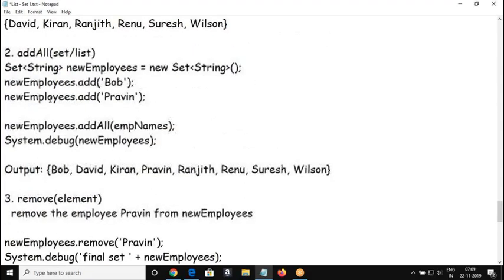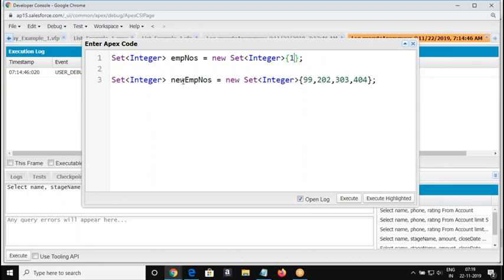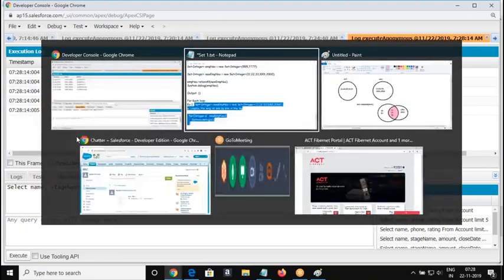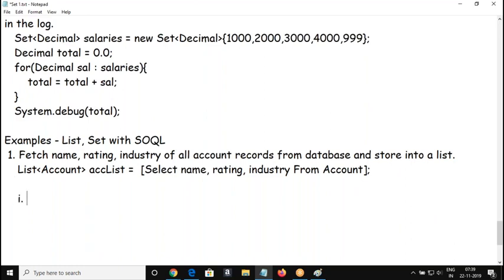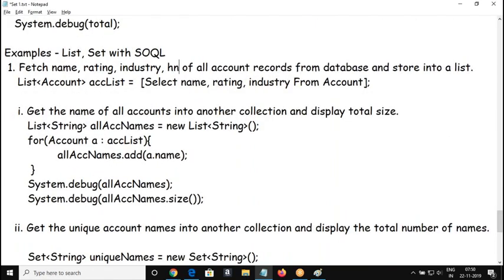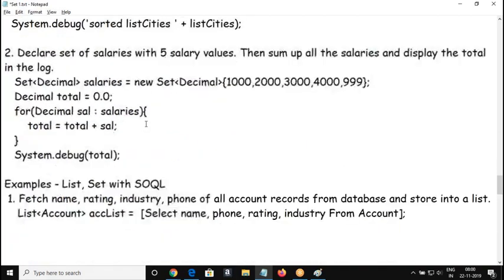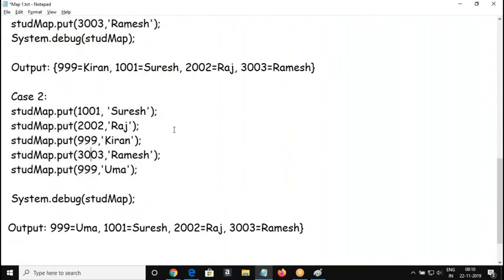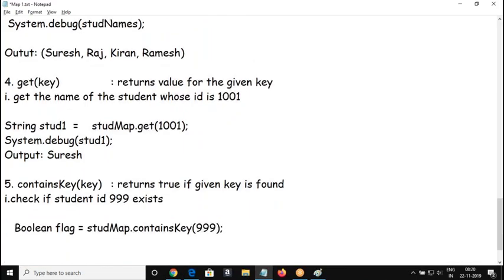Set - Map in Apex